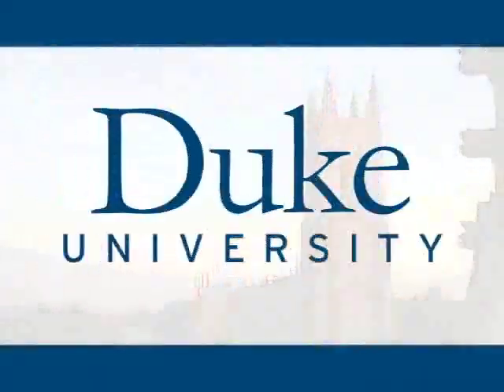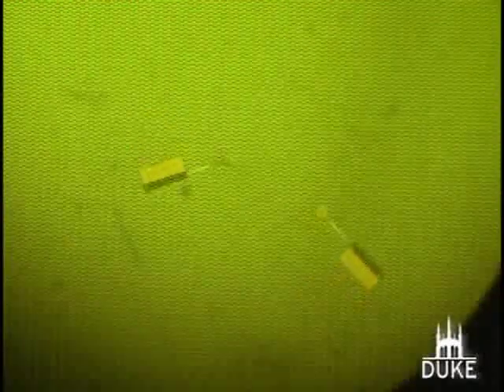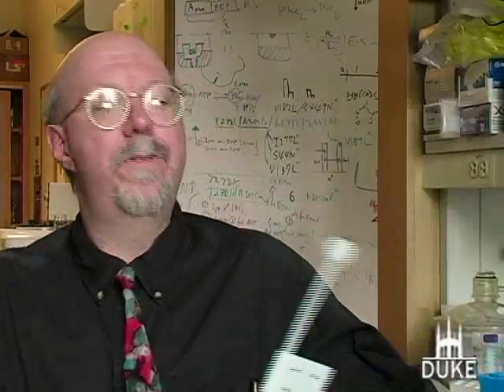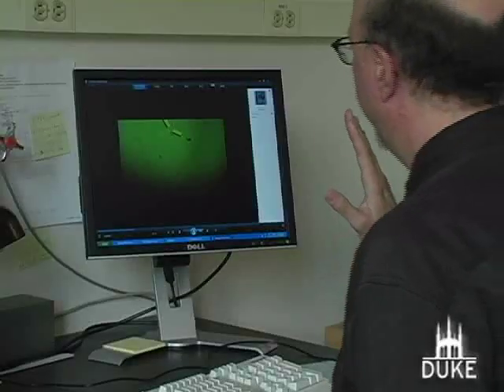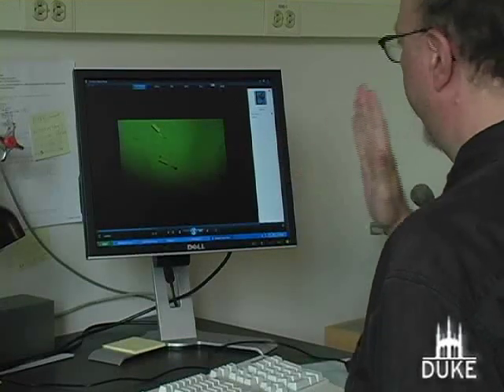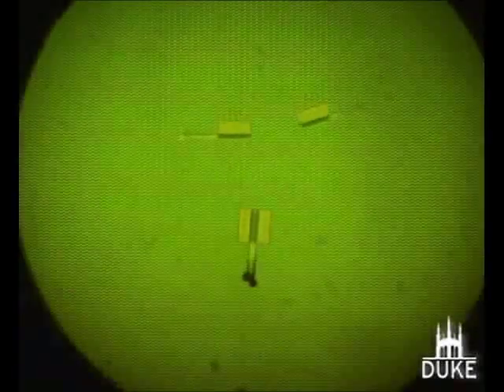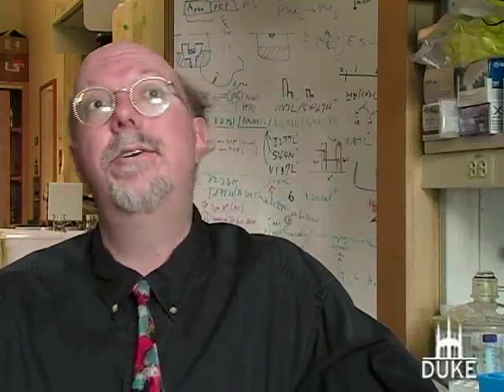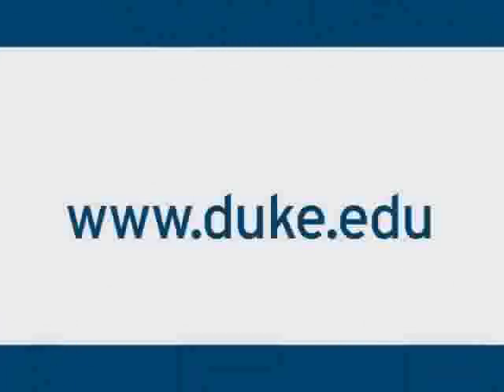Microrobots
Microscopic robots crafted to maneuver separately without any obvious guidance are now assembling into self-organized structures after years of continuing research led by a Duke University computer scientist. Each microrobot is shaped something like a spatula but with dimensions measuring just microns, or millionths of a meter.